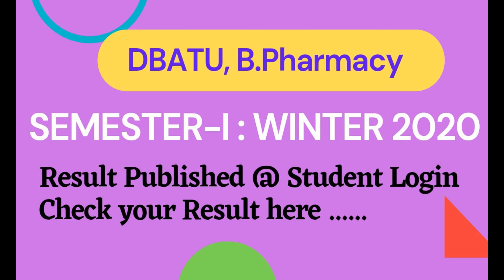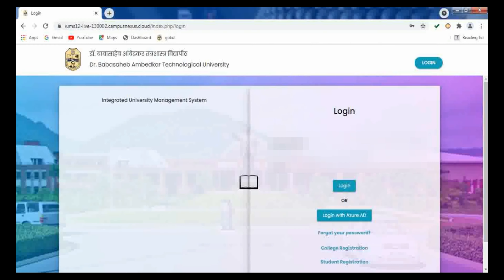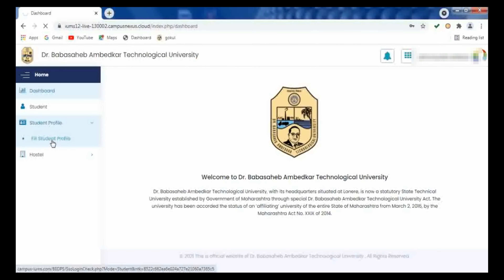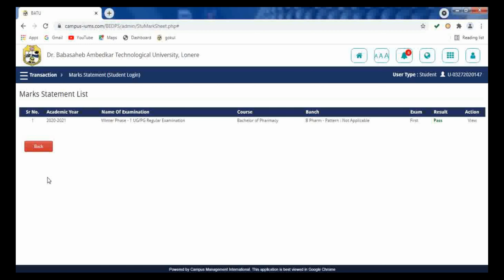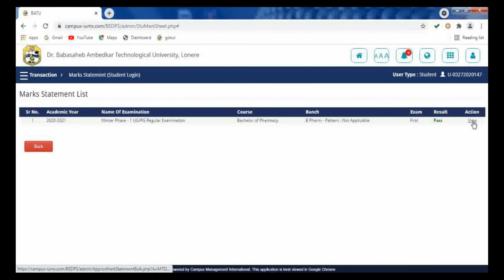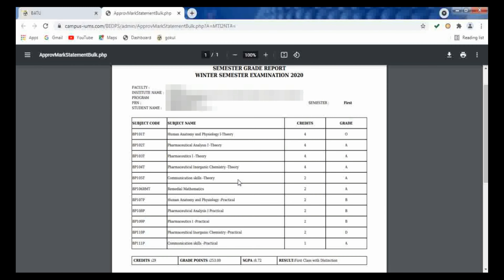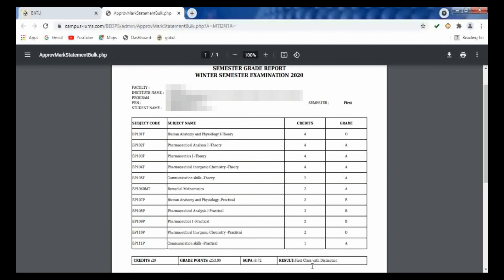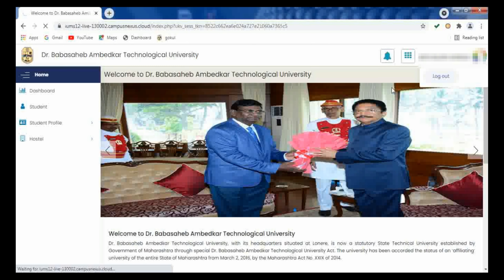DBATU: B.Pharmacy Semester - I (Winter 2020) Result. How to check the Result @ Student login?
DBATU
B.Pharmacy
Semester- I Result of Winter Examination 2020 has been published at student login.

For more communication with the students, I have created Telegram group.